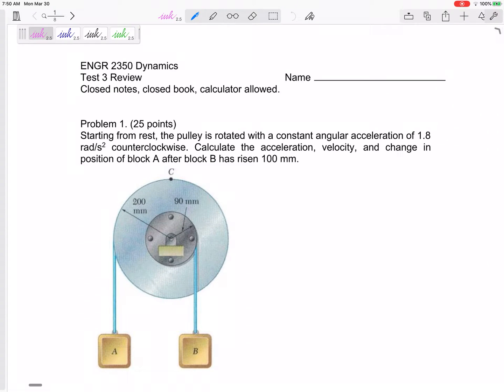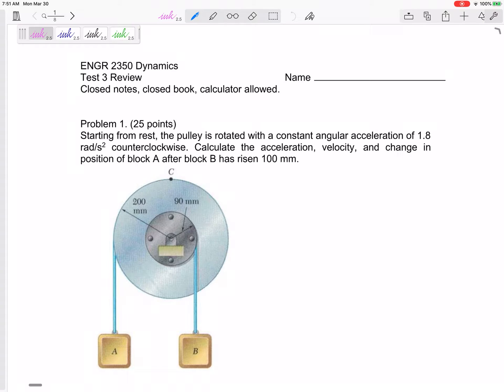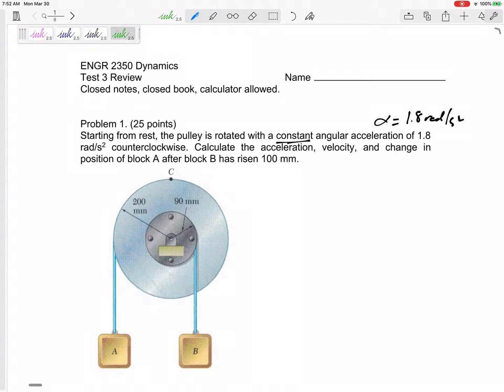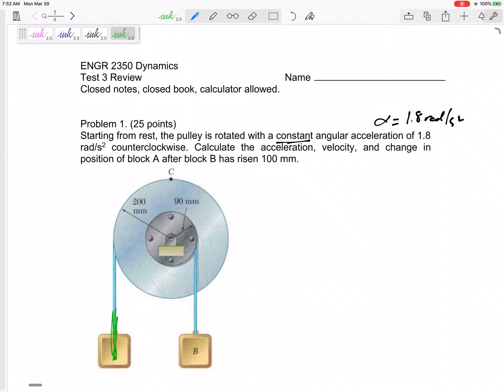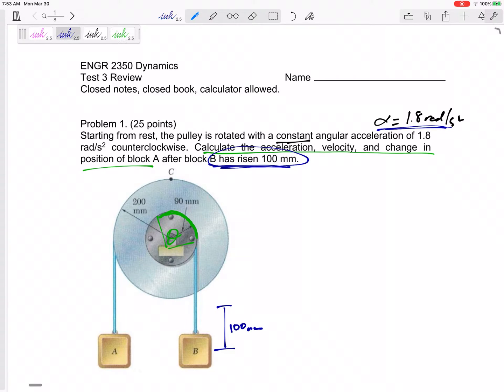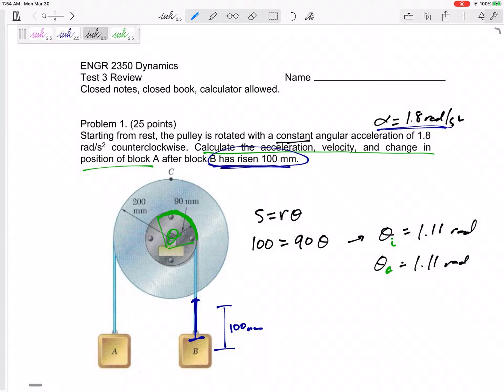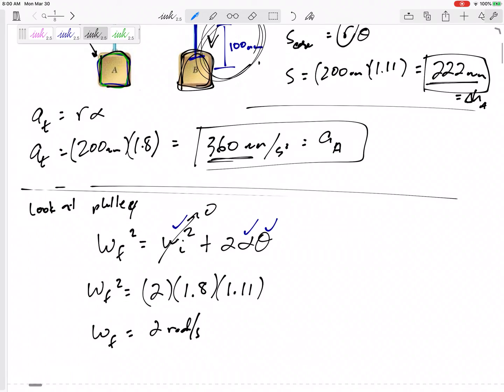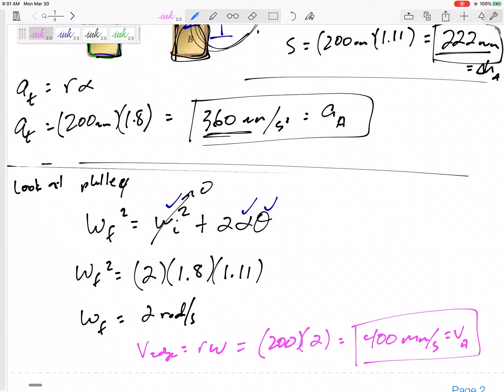Dynamics - Test 3 review problem 1 (rotation)